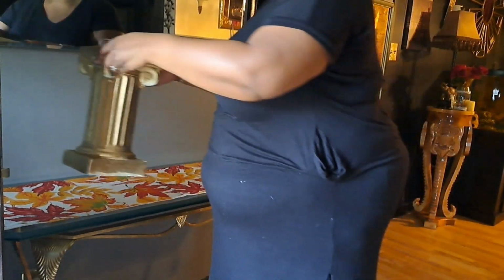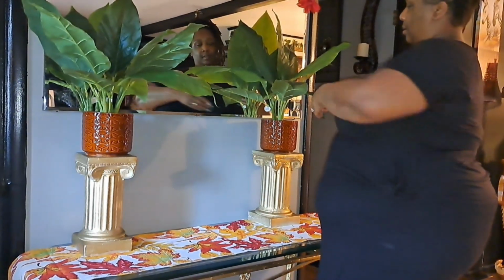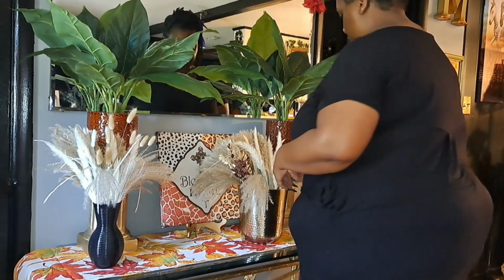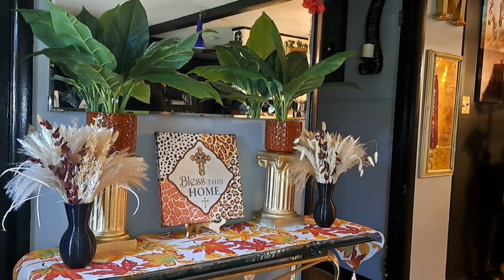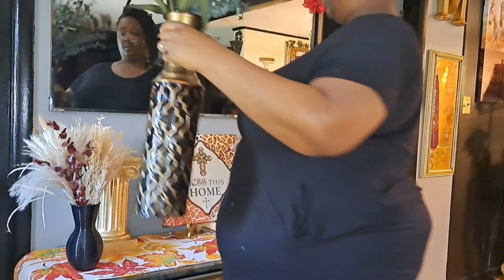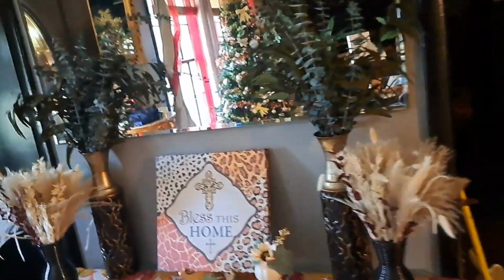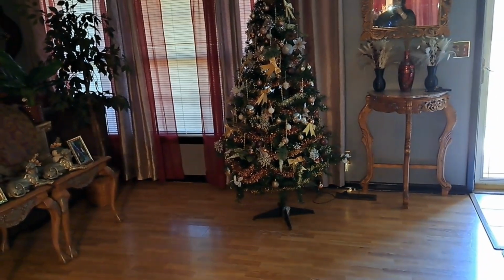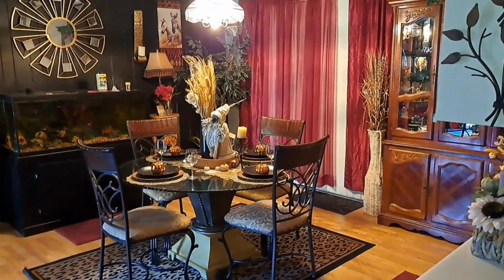DECORATING ENTRYWAY AND REVEAL